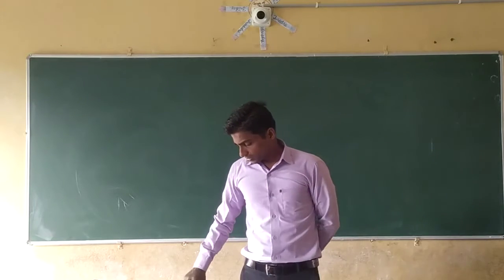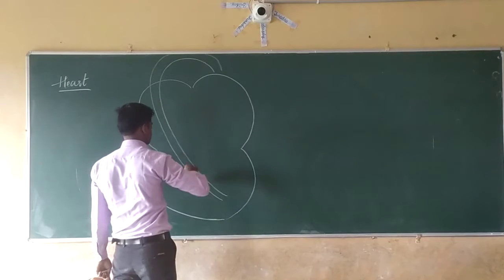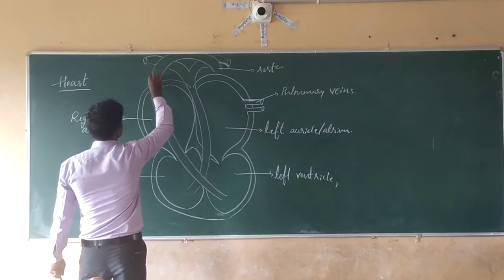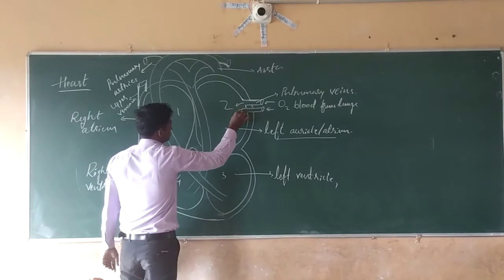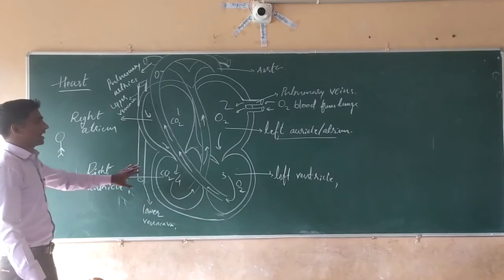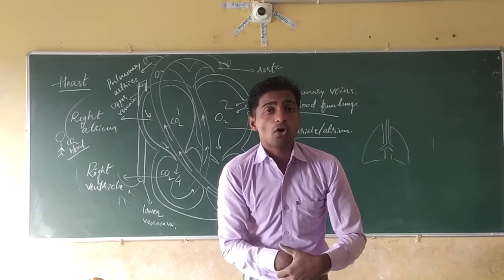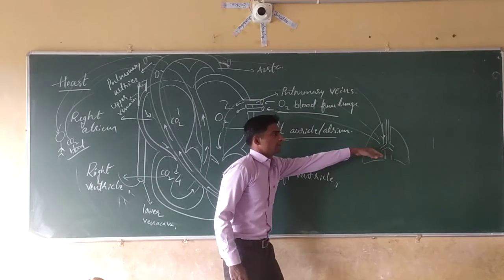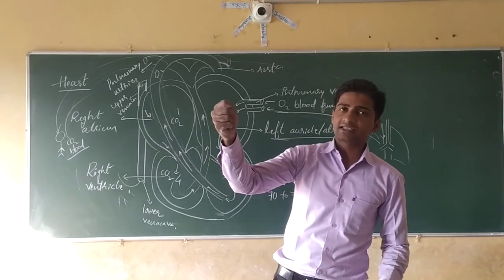Class 7 Science Chapter 11. 1 Transportation in Living Organisms Circulity System